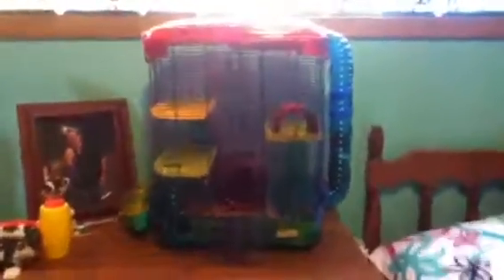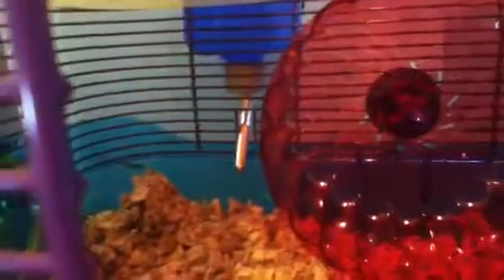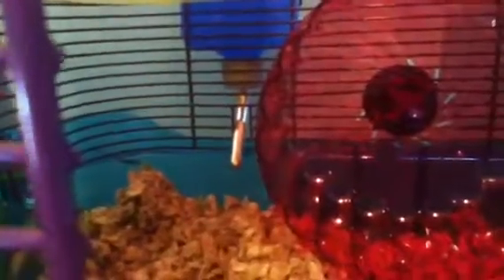MY NEW CAGE!!!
I have been wanting this cage for a long time and i finally got it!!